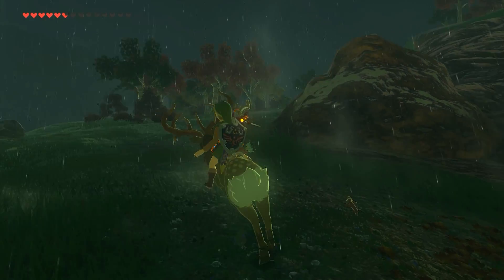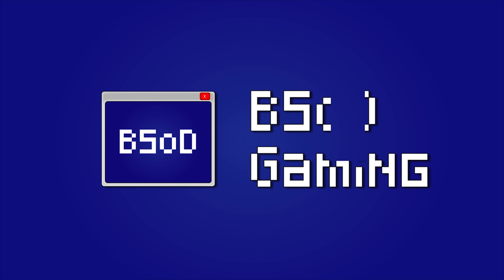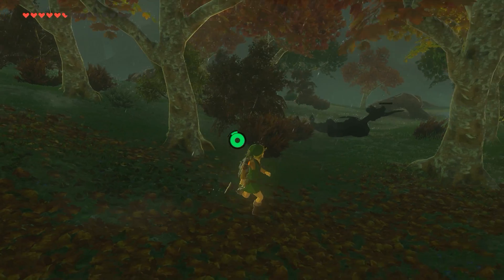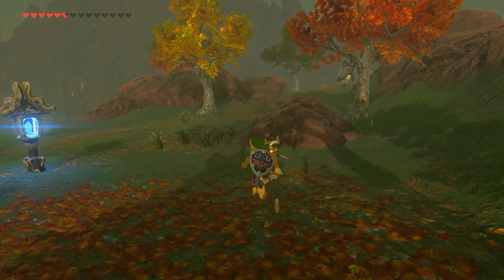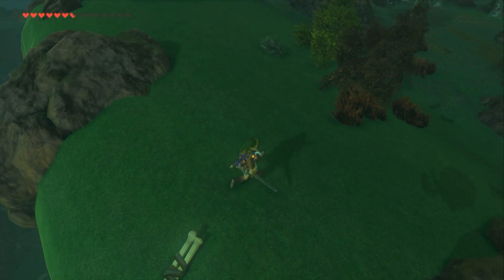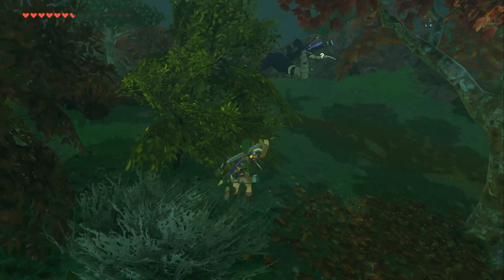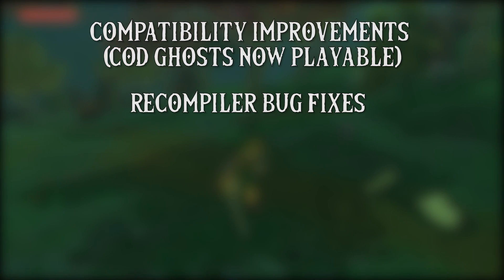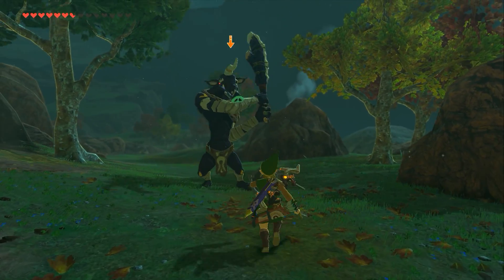Cemu 1.9.1 News | Patron Exclusive | Everything We Know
In a new Patron Exclusive post the Cemu Developers have shown us exactly what is going to change with Cemu 1.9.1

► My PC Specs:
i7 6820HK
16gb DDR4 2666mhz
GTX 1080